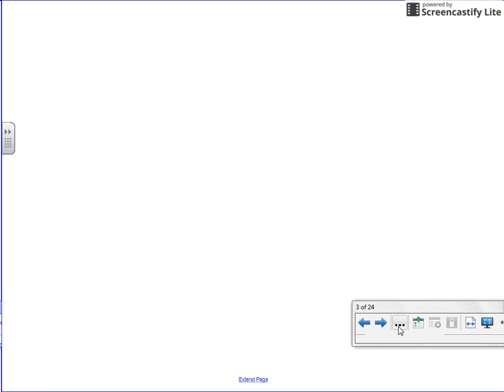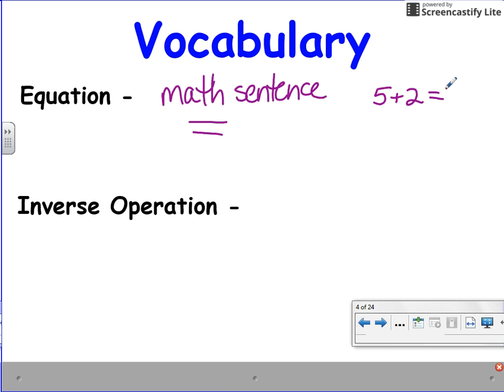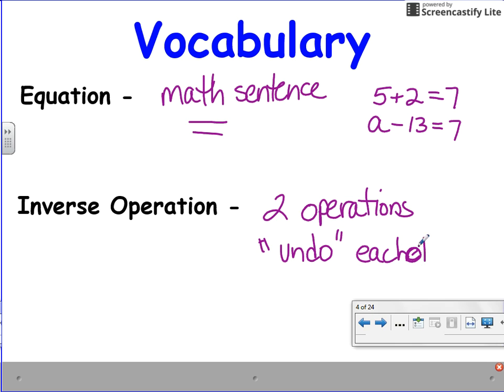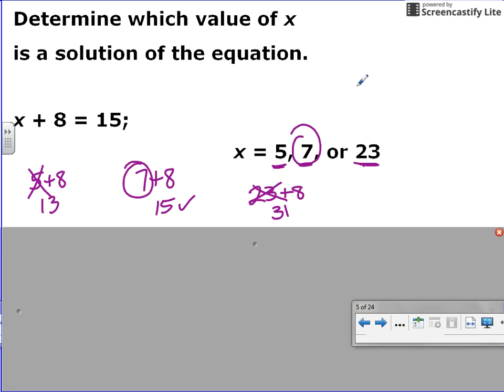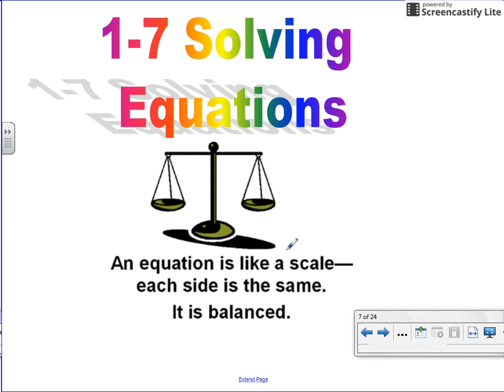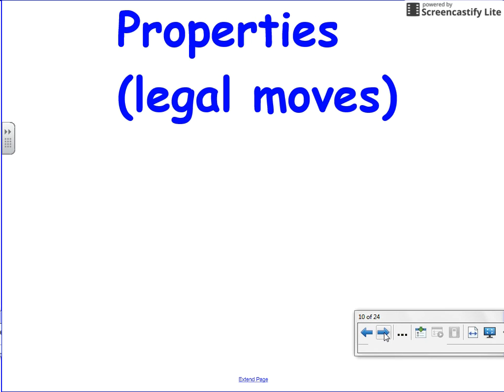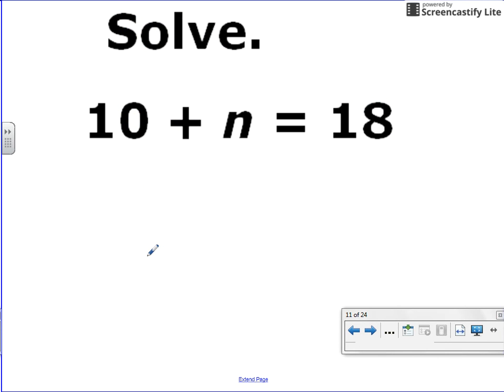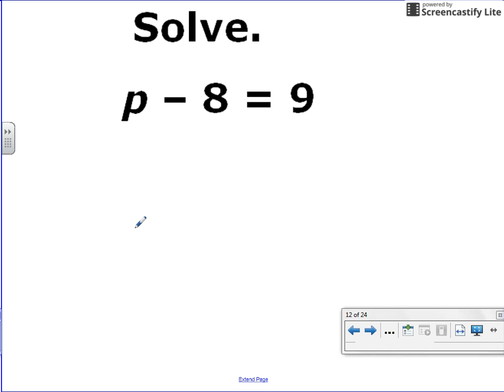01-07 Solving 1 step eqations part 1.webm